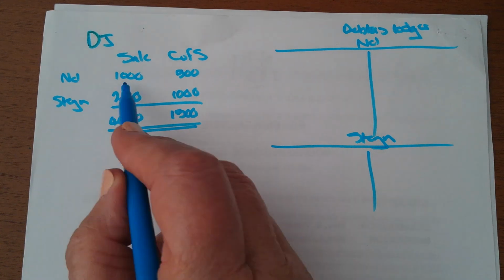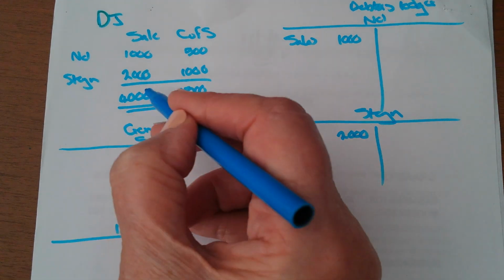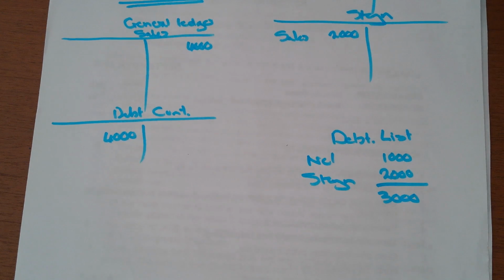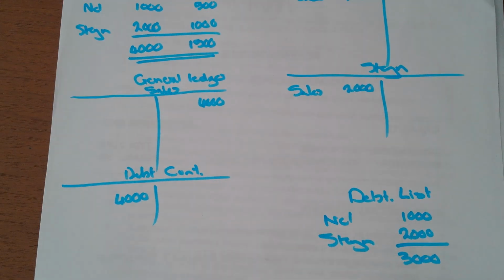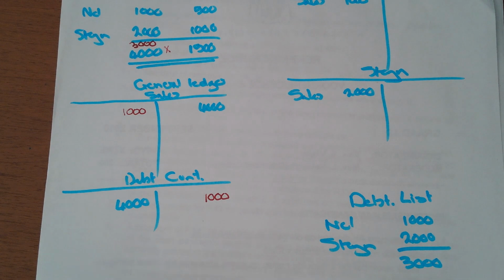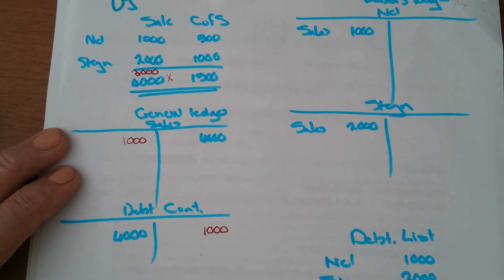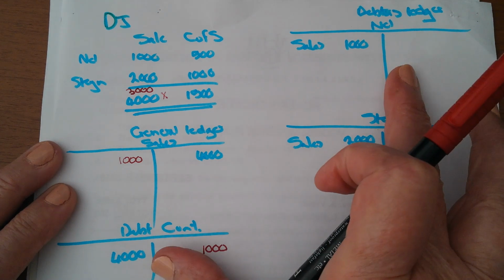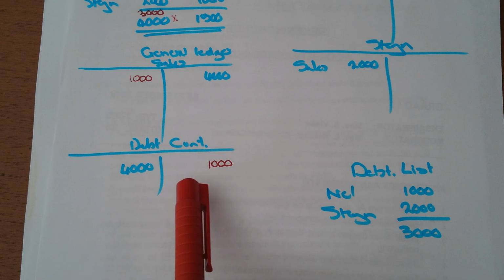Grade 10, 11 and 12 Accounting - Reconciliation of the control accounts with the list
In this video we will do revision of the theory of the reconciliation of the debtors/creditors control account with the of the debtors/creditors ledger/list as prescribed by the IEB and CAPS.

Video's provided by like2understand and accountants2be. : Question - Monex Traders